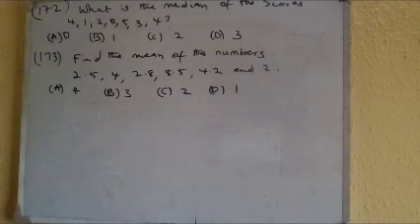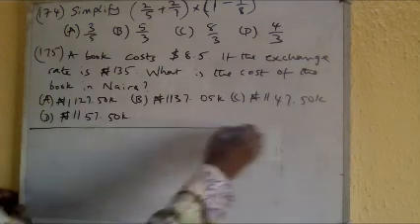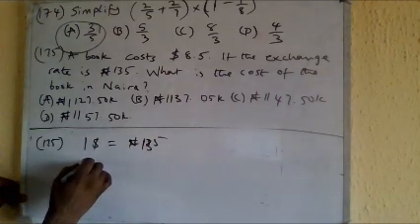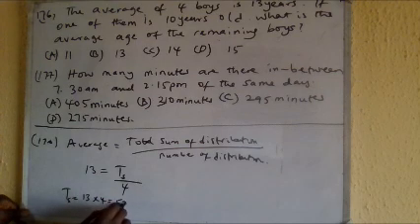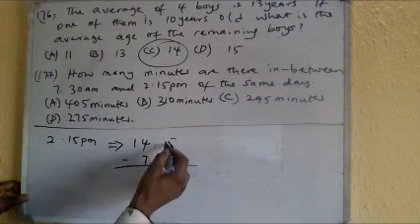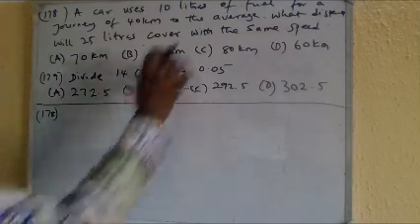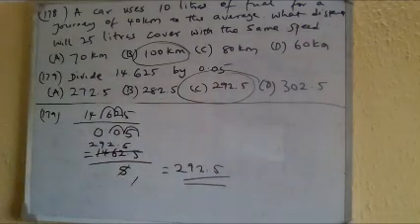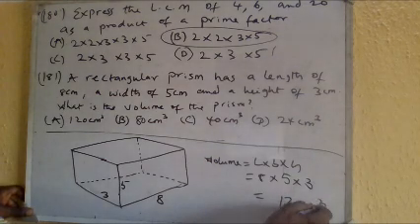Why Most Kids Fail Common Entrance Math & How to Fix It!